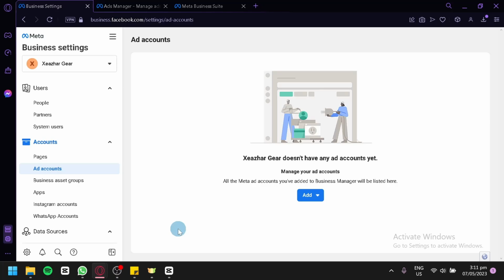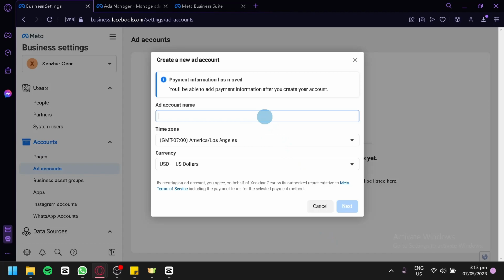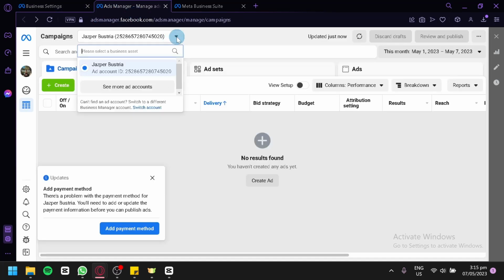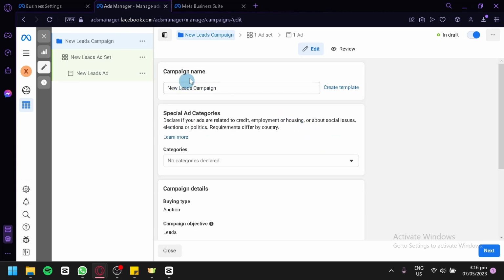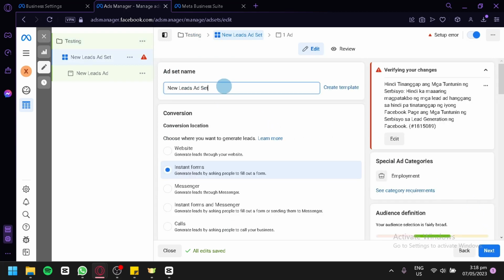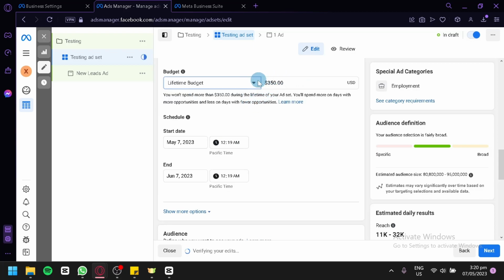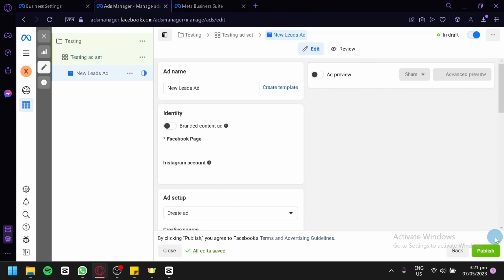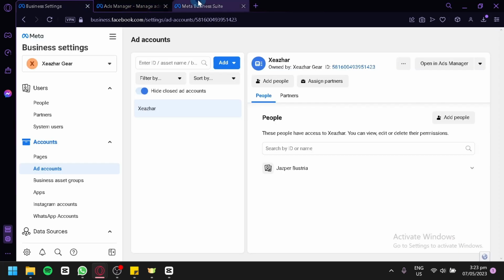How to Run Facebook ads for SMMA Clients (Structure Explained)